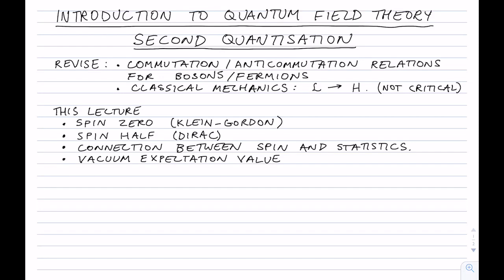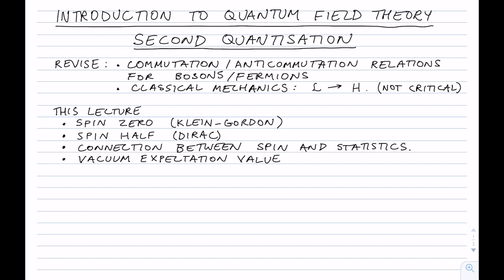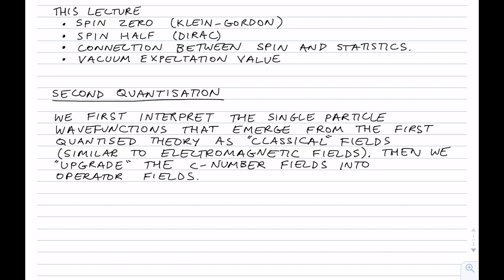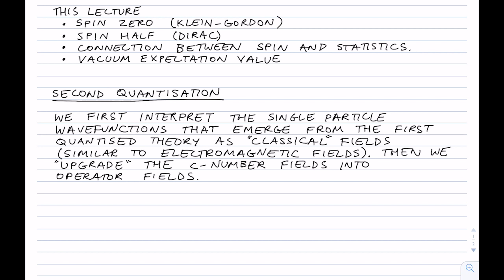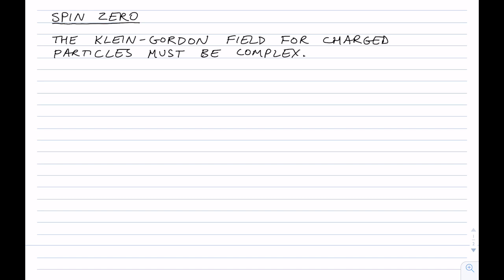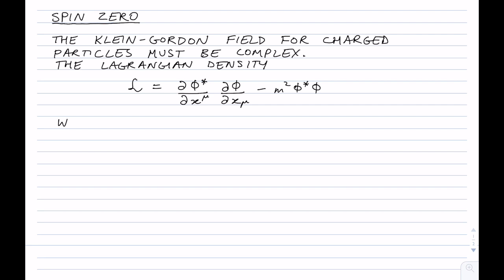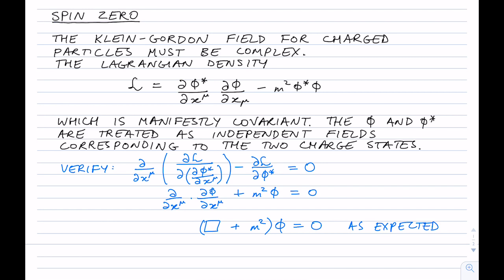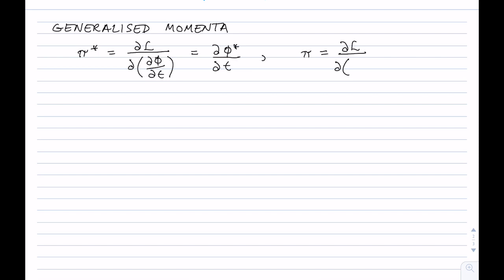Introduction to QFT: Second quantisation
Second quantisation for spin zero and spin half fields; connection between spin and statistics; vacuum expectation value.